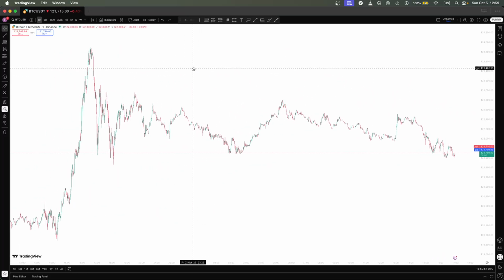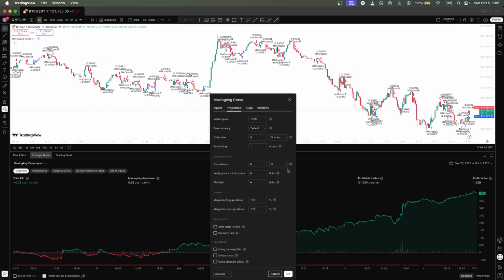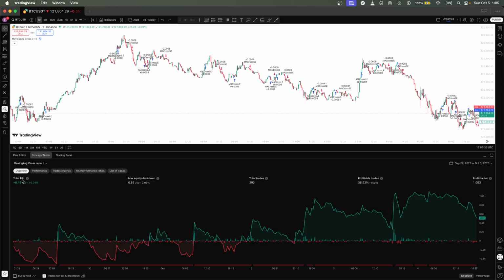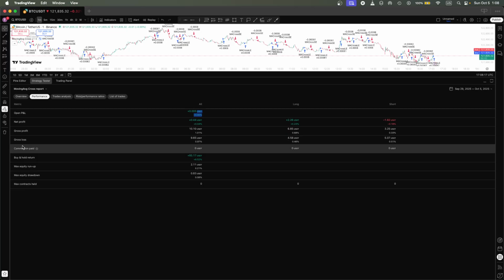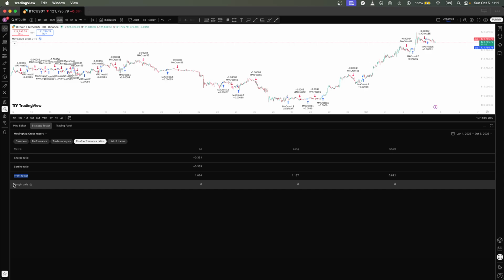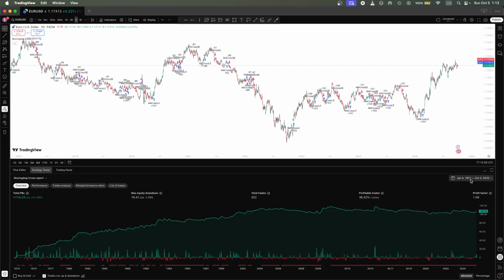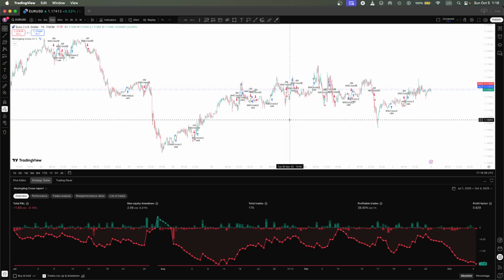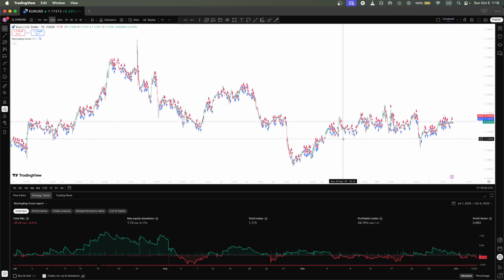Avoid This Mistake in Your Strategy Tester in TradingView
Are your trading strategies yielding profits or causing losses? Discover how to optimize your Strategy Tester without risk. In this video, you will learn:

💡 How to set up a Strategy Tester effectively
📈 The importance of parameters like initial capital and order size
❌ Common pitfalls to avoid in trading backtesting

Understanding these concepts will transform your trading approach and help you confidently test strategies without risking real money. Learn to leverage the full potential of the Strategy Tester and take a significant step towards smarter trading!